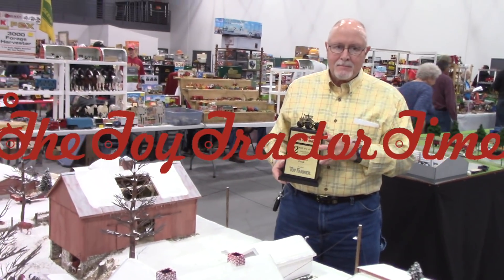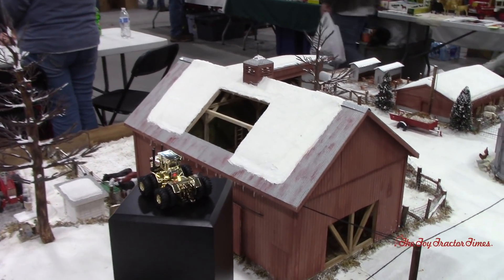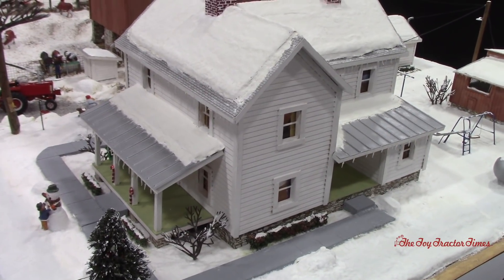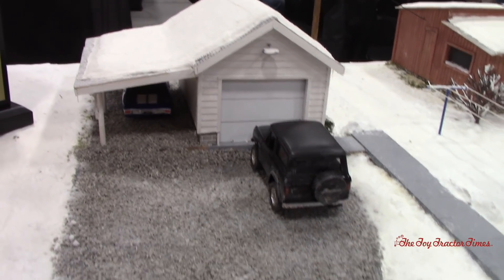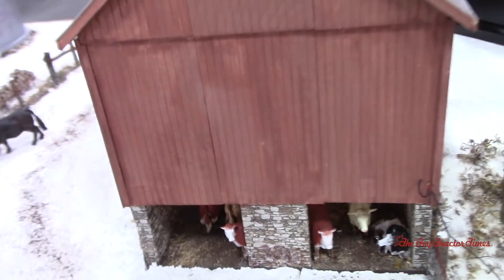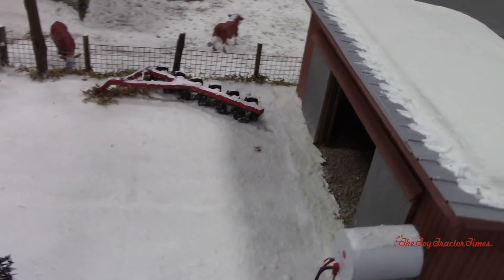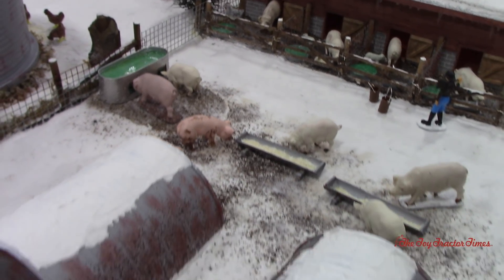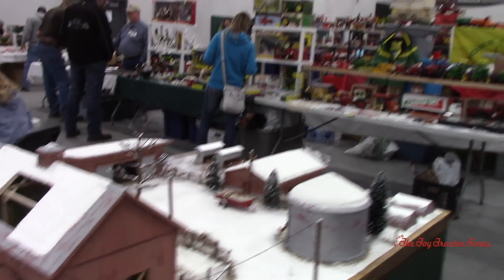William Funk's Second Place Large Scale Display at the 2017 National Farm Toy Show